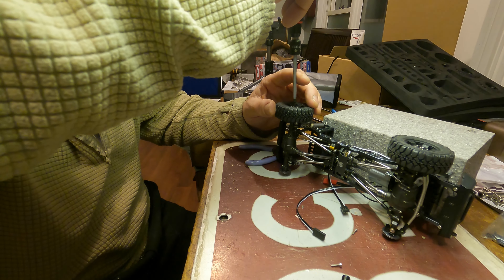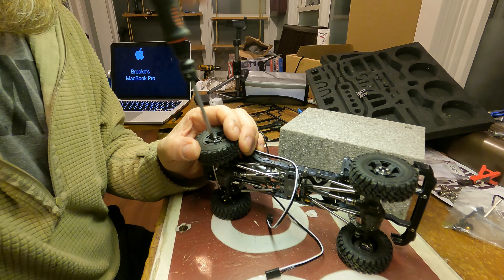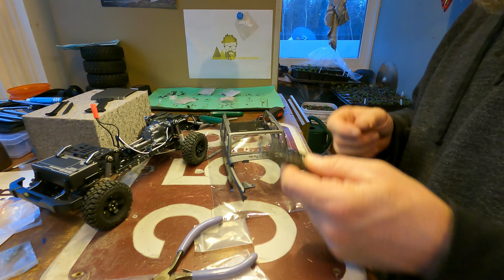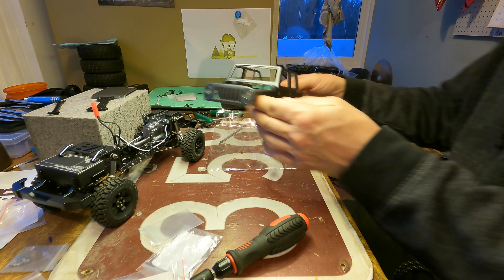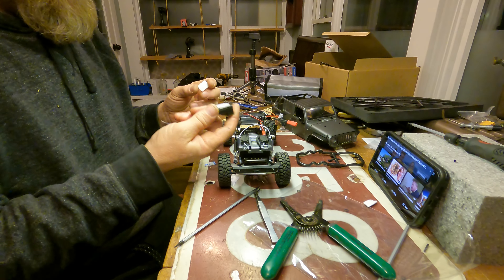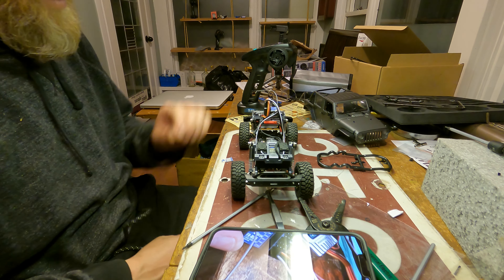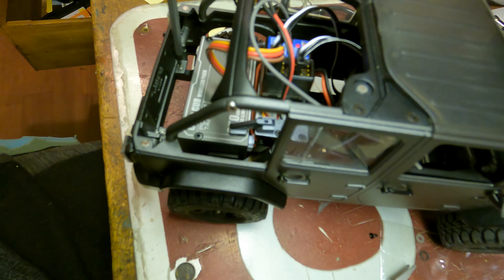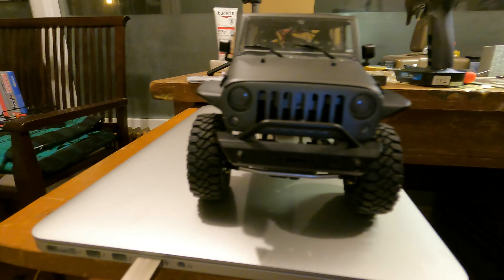Jeep JK 1/18th scale ep4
Its done !! long one but great stories ! hope you enjoy
MTNM out